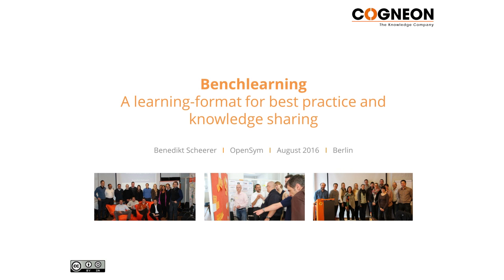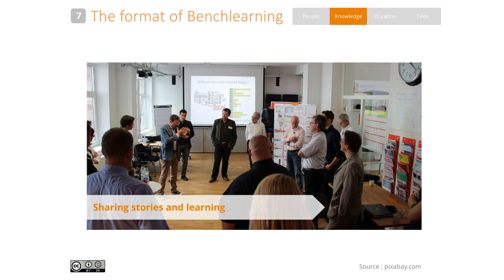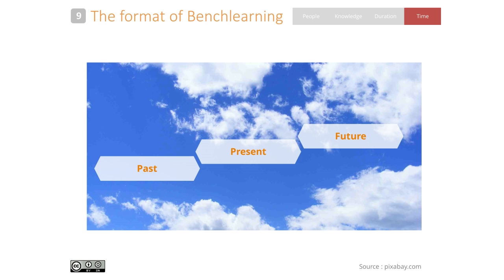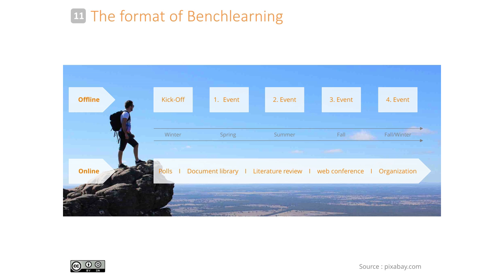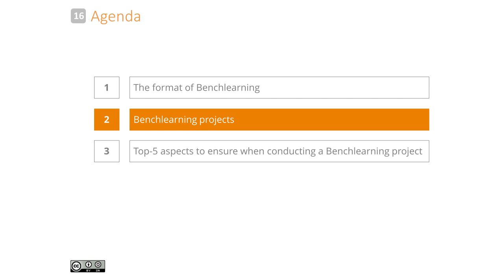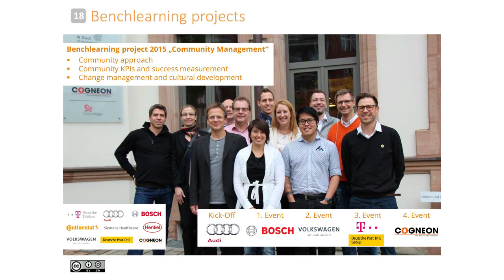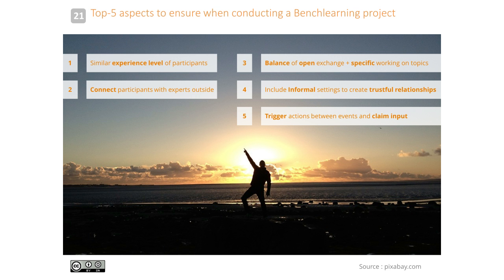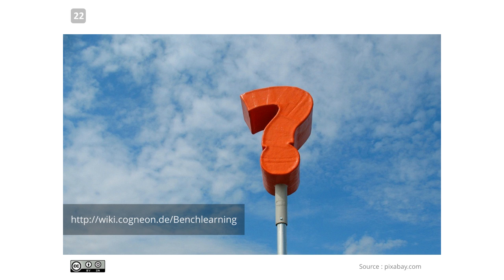Benchlearning - A Learning Format for Best Practice and Knowledge Sharing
Vortrag von Benedikt Scheerer im August 2016 auf der OpenSym in Berlin. Vortragssprache ist Englisch.